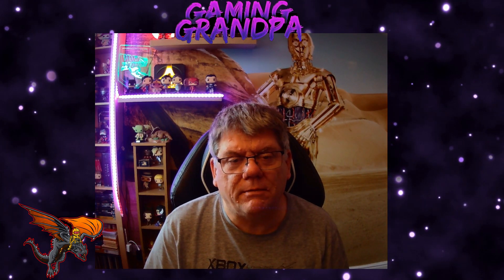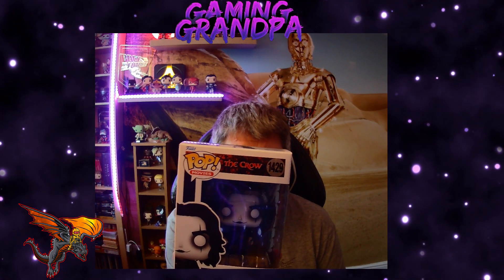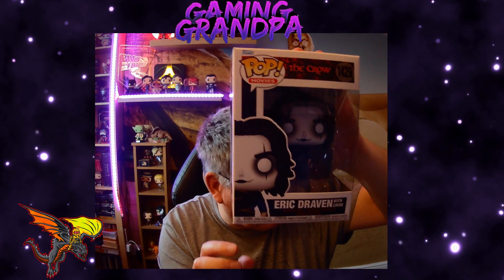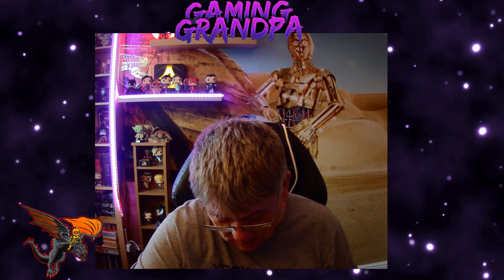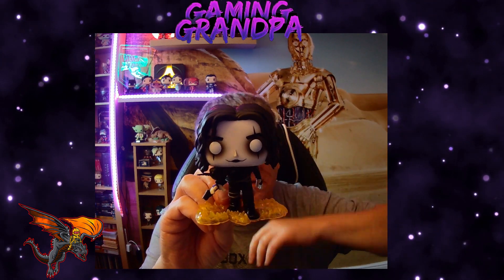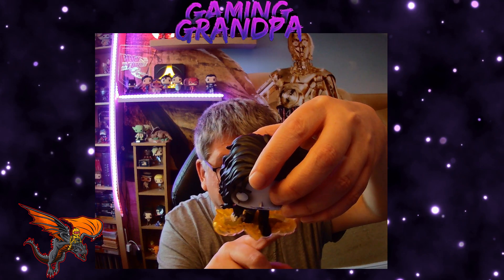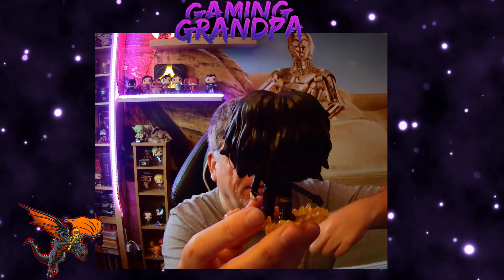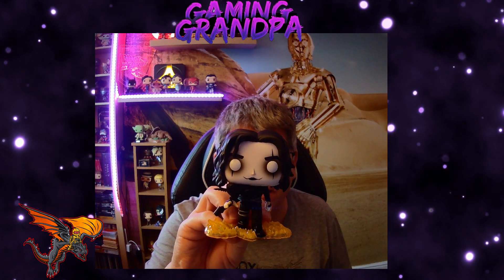Funko Pop Unboxing - Eric Draven With Crow Figure - The Crow Film